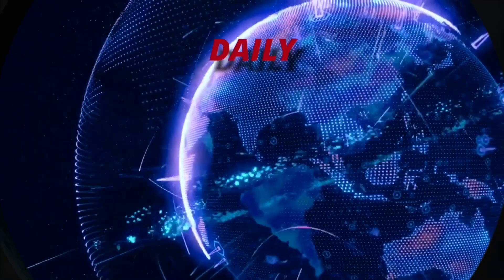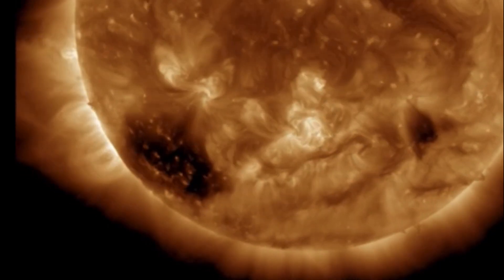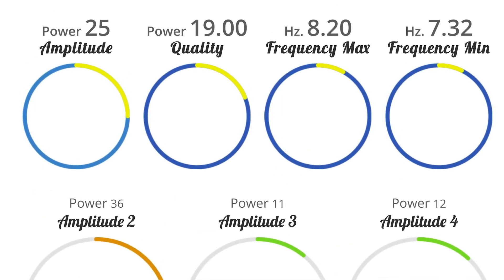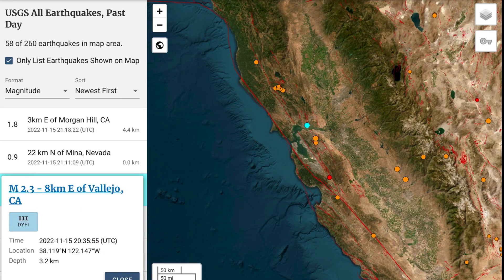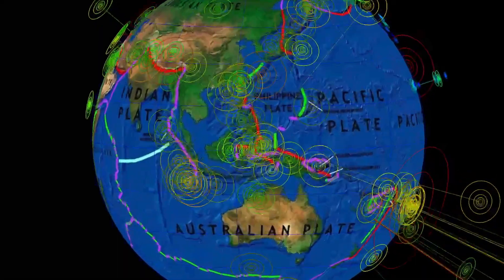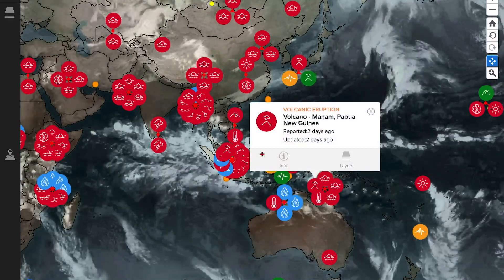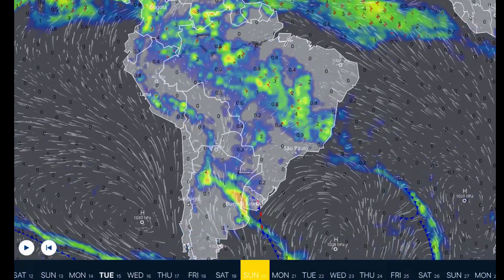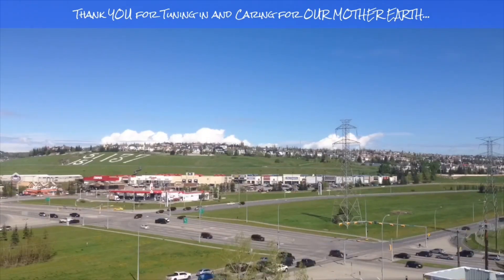WINTER STORM United States / Earthquakes Update / Building CORONAL HOLE‼️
November 15 2022

5 Day not so normal World Weather forecast. Plus a look at spaceweather for today.